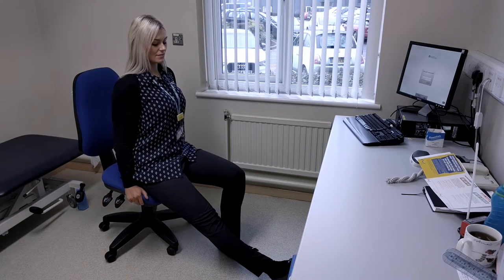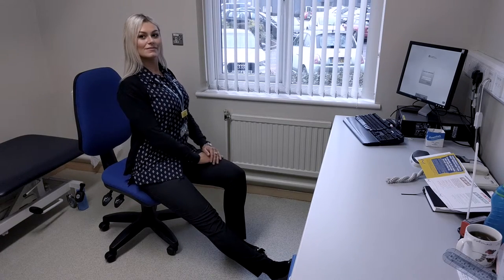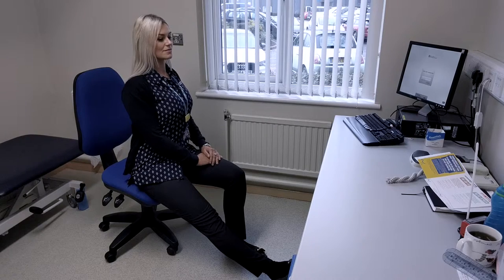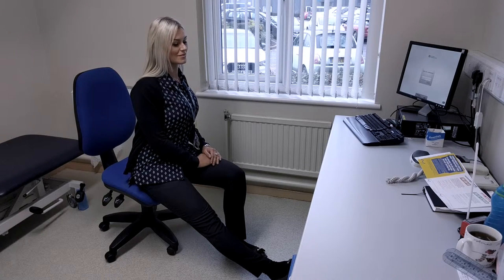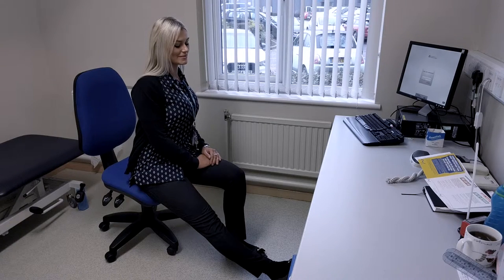Sit stretch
Perch on the edge of your seat and stretch your right leg out in front of you.

Rest the heel on the floor with your foot pointing up.

Lean forwards slightly from your hips and look straight ahead.

You should feel a gentle stretch, but no pain, along the back of your right leg.

Hold this for 20 seconds.

Repeat three times and then swap legs.